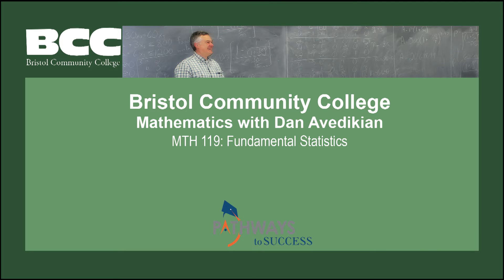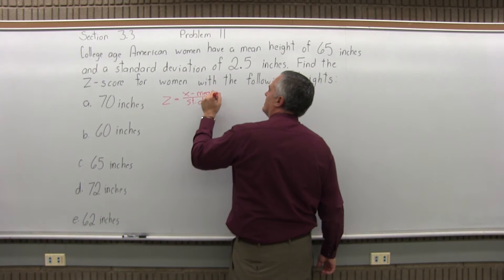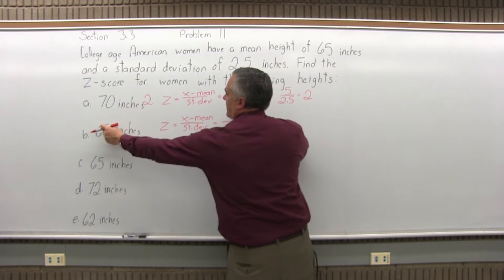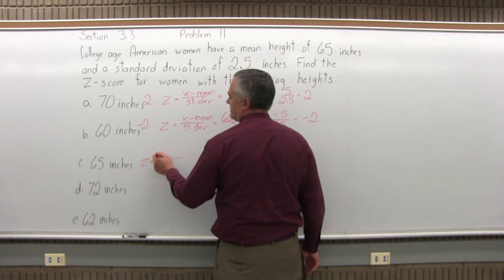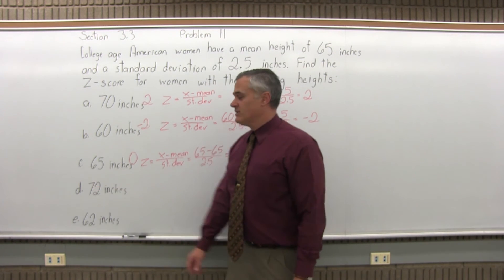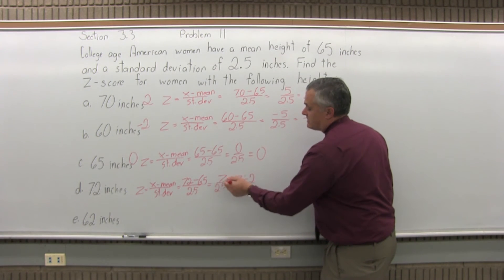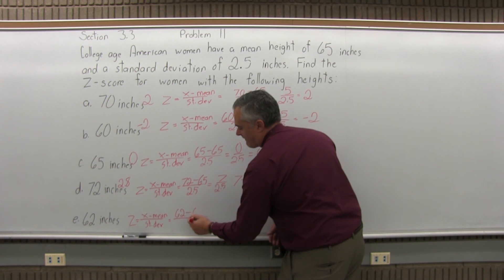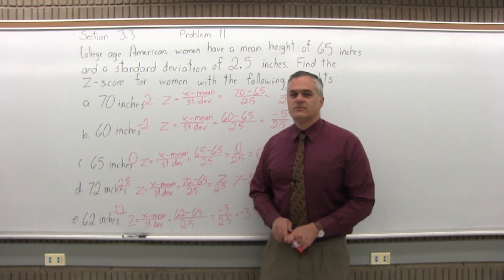MTH 119: Section 3.3 Problem 11 - Mathematics with Dan Avedikian